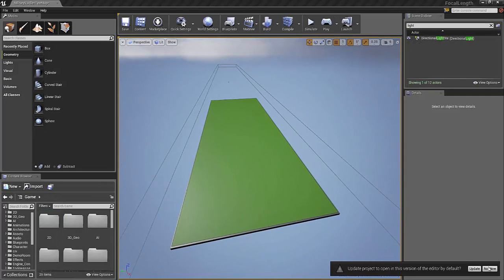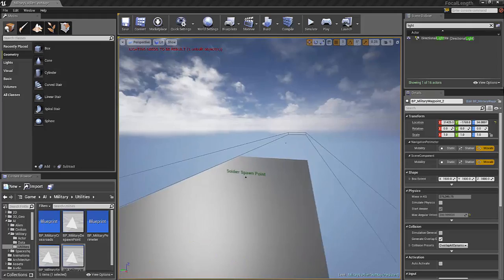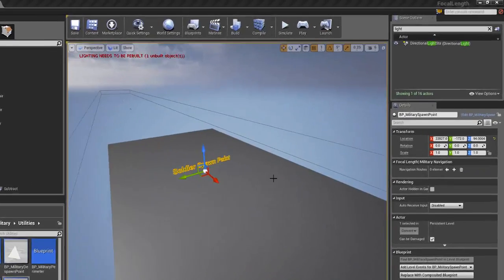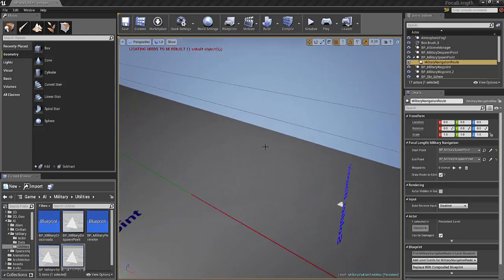Focal Length AI Update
An update of the current state of the A.I. for focal length